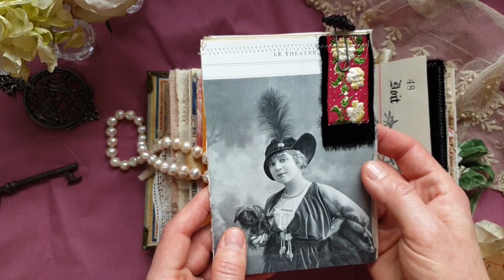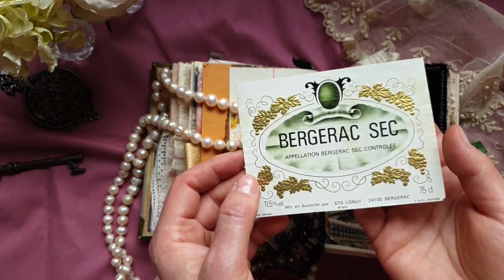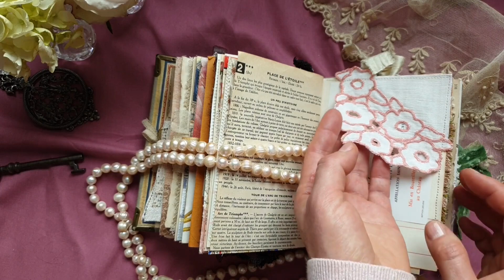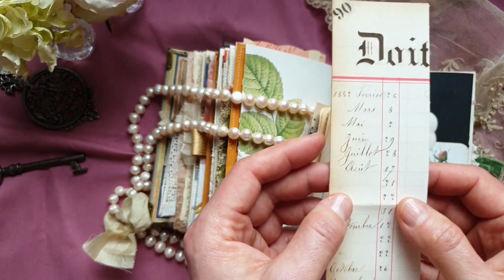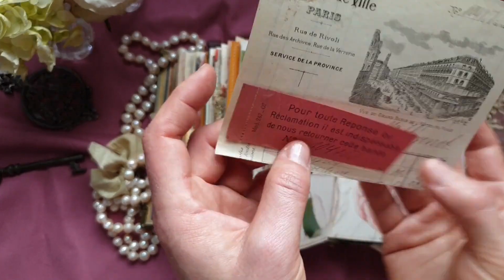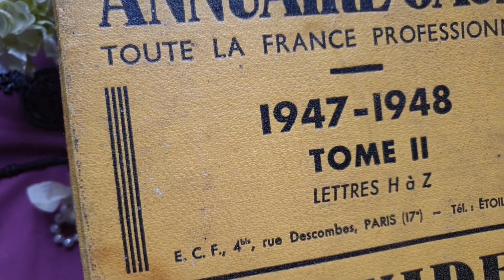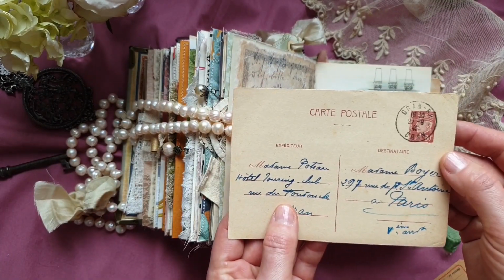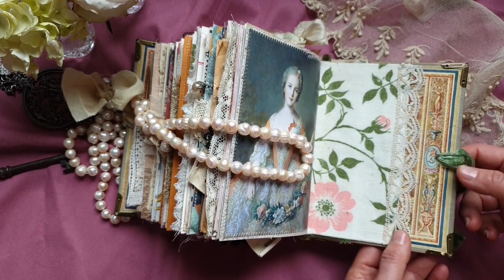“Paris in blossom” junk journal flip-through: Part 2/2 (SOLD)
This dreamy junk journal is made of plenty authentic antique and vintage French papers, laces and ephemera.
The cover is an altered cover of the 1949 touristic guide “Paris tel qu'on l'aime” (“Paris the way we like it”). The spine is covered with vintage French upholstery velvet of Amélie Prévot. The closure is ensured by an “haute couture” vintage metal button with a pearl and a silk velvet ribbon.
Cover: H – 17cm; L – 10 cm; spine – 7 cm large.
5 signatures and about 130 pages (both sides counted).
Weight: about 700 g.
The signatures are sewn by a waxed linen thread to a hidden fabric spine (reinforced with tear proof paper (Tyvek)).
All the writing paper inside comes from the following antique French ledgers: two wine merchants’ ledgers – of 1850s and 1910s; a 1920s’ shop ledger (“Journal de la Caisse”); a 1930s’ general ledger (“Le Grand Livre”); and a household ledger book « Dépenses journalières » (“Daily expenses”) of the 19th-early 20th century. One spread is made of a 19th-century wallpaper fabricated in Paris. Some blank pages come from a 1961 bank diary.
The journal is embellished with more than 30 varieties of antique and vintage French laces and embroideries, including 7 lace doilies. It also has numerous textile pockets and decorative elements, including of silk velvet. One of the silk velvet scraps (the one sewn to the antique wallpaper page) comes from a 19th-century corset.
I hope you will find charming the vintage glass, pearl and metal buttons that I have added throughout the journal, as well as a couple of handmade charms (one with an authentic pearl and the other with a Bohemian fire-polished bead) and the 19th-century black flower bead applique.
I have also used parts of a 19th-century lamb leather glove with its authentic buttons for creating one tuck spot and one pocket.
In addition to some pages from the 1949 Paris guide mentioned above, the journal contains extracts (naturally, all authentic) from:
- “Guide de l’étranger à Paris et ses environs” (“Paris Guide for Foreigners”) (offered by the Paris Grand-Hotel administration to a certain Mr Morgan in 1877);
- a 1880s’ ledger of a French tailor;
- the 1890 diary of the “Au bon marché” French department store;
- pages from the “Copies des lettres » (letterbook) of a Paris fabrics merchant for 1892 and 1893;
- the 1904 diary of the « Maison du Petit St. Thomas » department store
- the “Grands magasins de Louvre” diary for 1913 handwritten in December 1915;
- the magazine “Le Théâtre” N°357 of 1 November 1913;
- the catalogue of the Paris department store “Aux classes laborieuses” (summer 1923)
- the 1932 diary “Grands magasins du Printemps”;
… as well as numerous other extraordinary pieces of history.
- to Maria from “J’adore le papier” for her idea about using shopping bags in junk journals